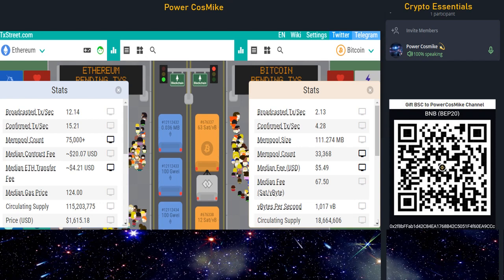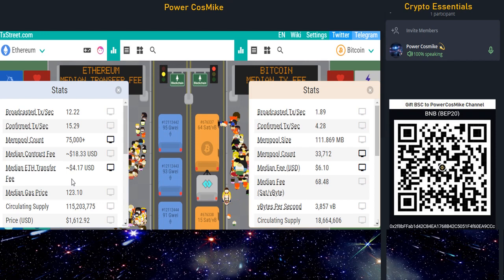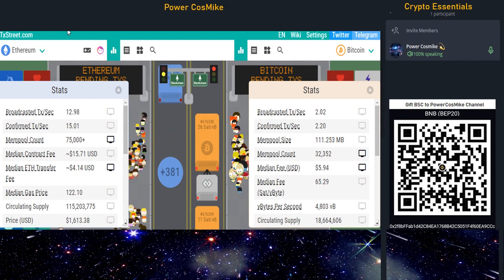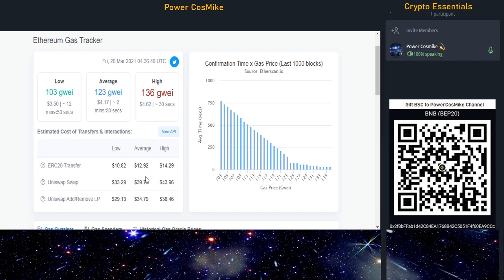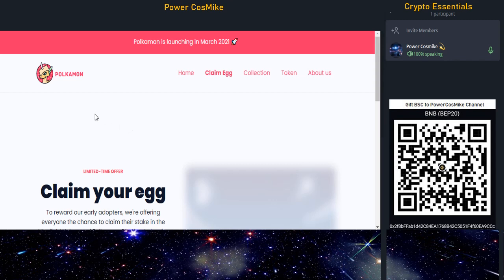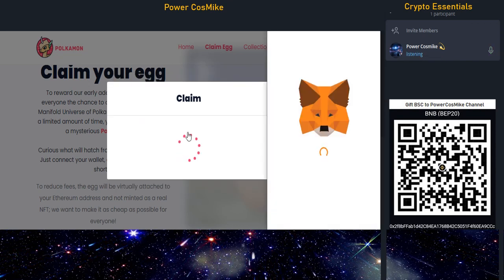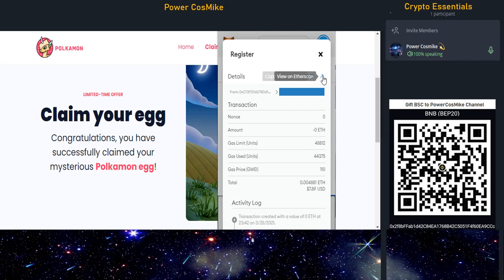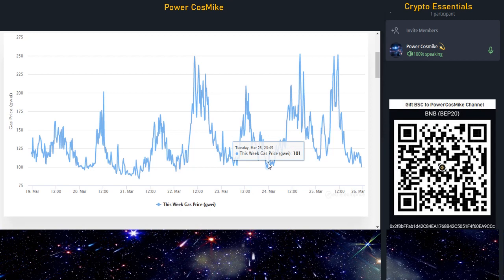E:01 - FREE POLKAMON Egg Gas Fee Overview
***THE POLKAMON PROMO IS OVER as of 03/30/2021.  You can still learn about gas fees.
How to claim a "free" Polkamon egg.  Overview of Ethereum gas fees and why they change and how to save.
Links:
If you're on Brave, consider tipping bat.  Triangle next to brave lion at the end of the address bar.
If you'd like to support my effort and looking for a good way to get into crypto visit:
My Gemini code ref, we'll each get $10 USD of Bitcoin.
---Chapters---
00:00 - Intro
00:53 - Gas fees
07:00 - Gas chart
09:05 - Gas estimated cost
12:40 - Polkamon Egg Background
15:07 - Claim Polkamon Egg
16:10 - Etherscan transaction
18:18 - Egg claim success
18:40 - Egg claim transaction review
20:50 - Conclusion